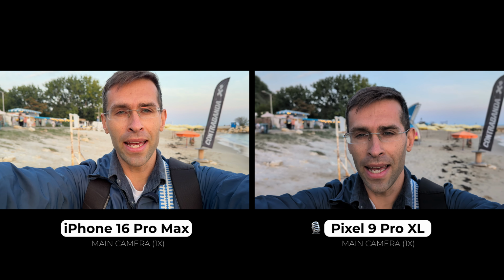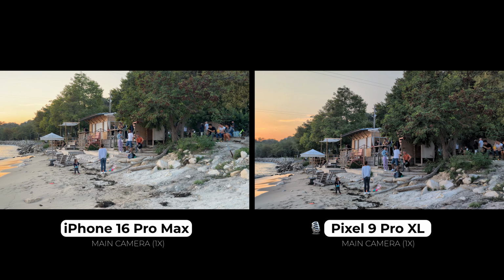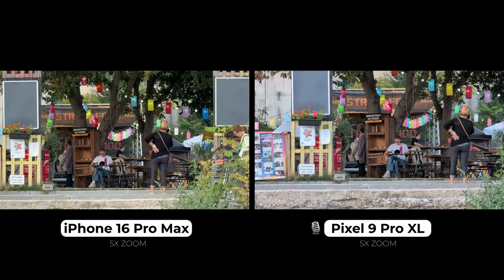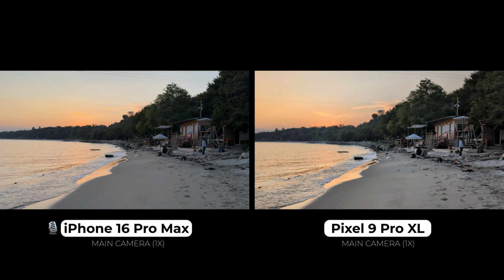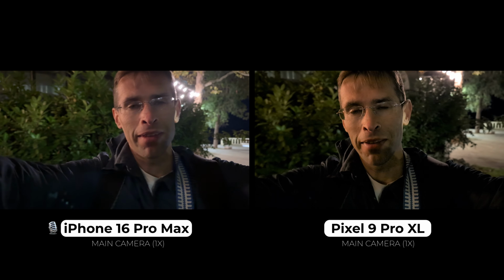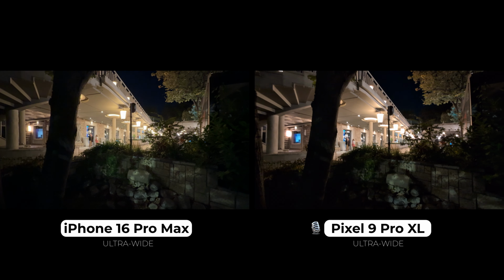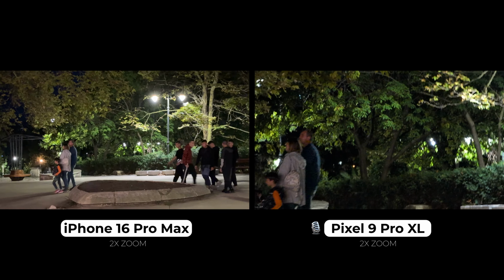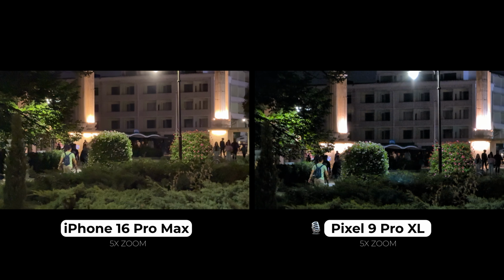iPhone 16 Pro Max vs Google Pixel 9 Pro XL: Camera Test, Video Quality Comparison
You can find our in-depth iPhone 16 Pro Max vs Pixel 9 Pro XL comparison here:
It includes:
   •Battery test results
   •Camera (photo and video quality) analysis
   •Performance and Speed tests
   •Charging speed tests
   •Design photos
And our impressions of using both phones in real life.
All sample photos and videos are captured with the iPhone 16 Pro Max vs Pixel 9 Pro XL by PhoneArena, using the latest available software at the moment of recording.